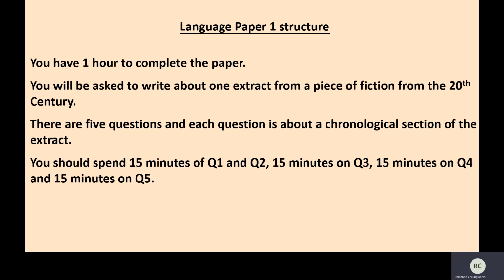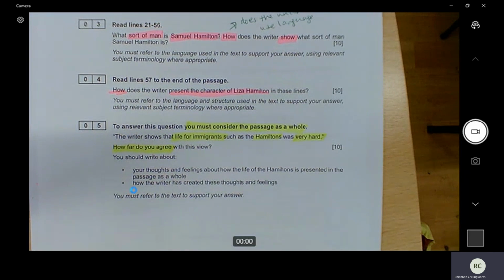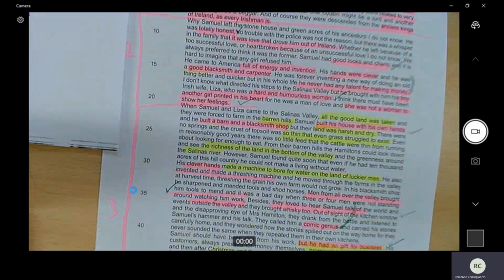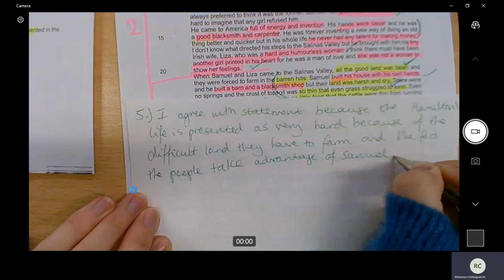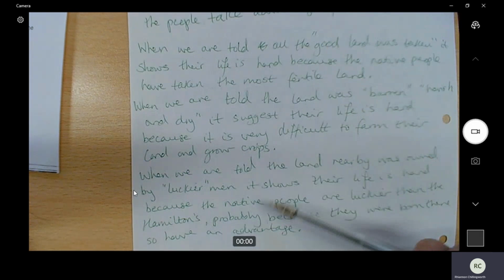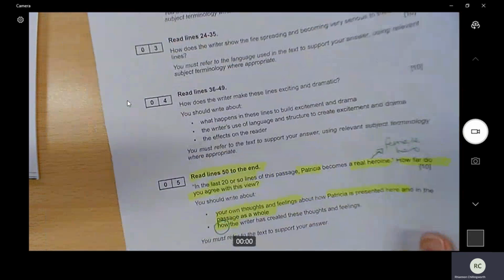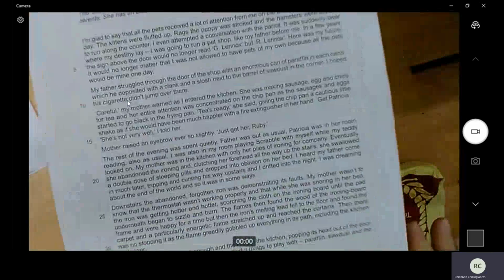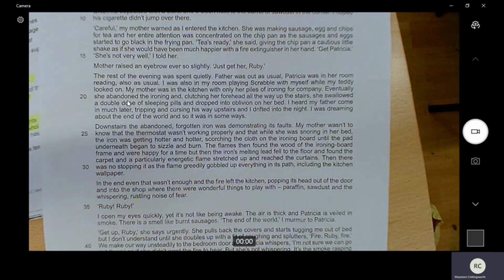Year 11 Language Paper 1 Reading Lesson 3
This lesson live models students through answer Q5 of the Eduqas Language Paper 1 Reading section on the exam.